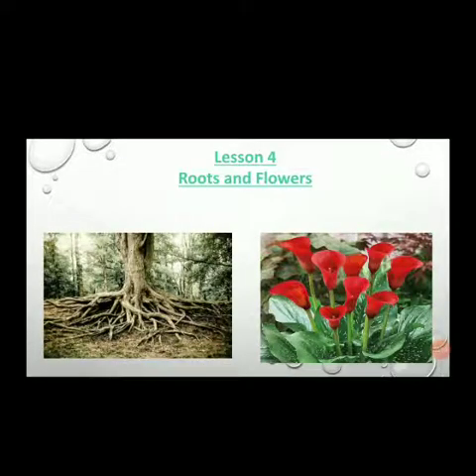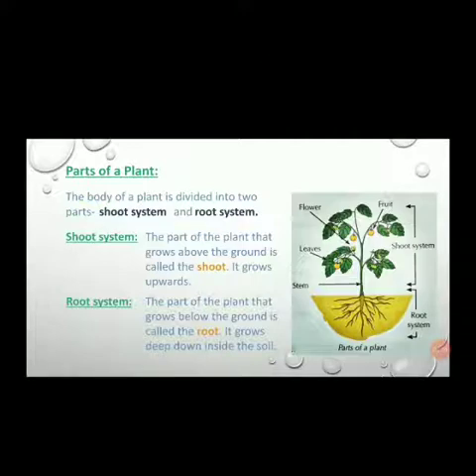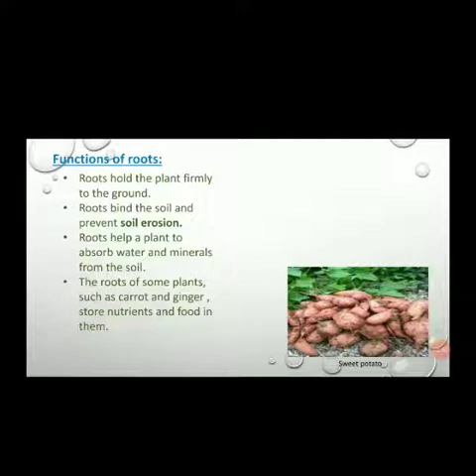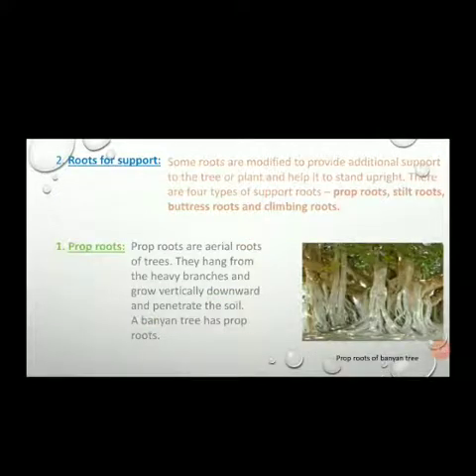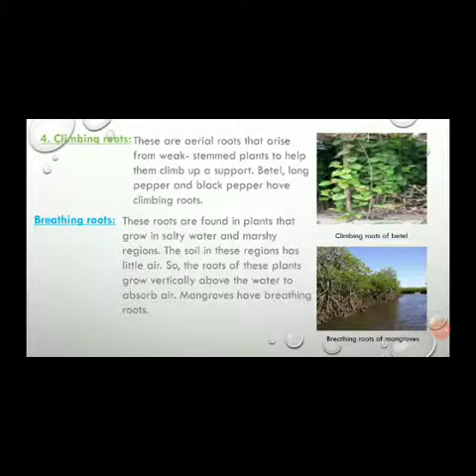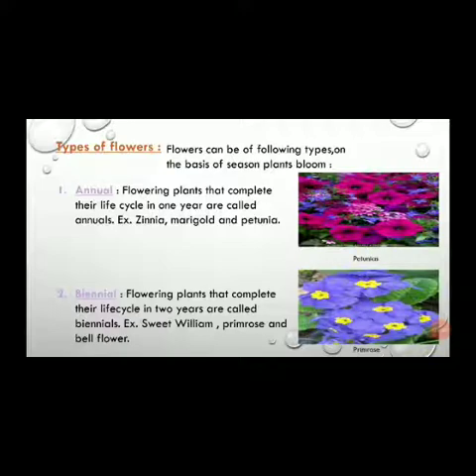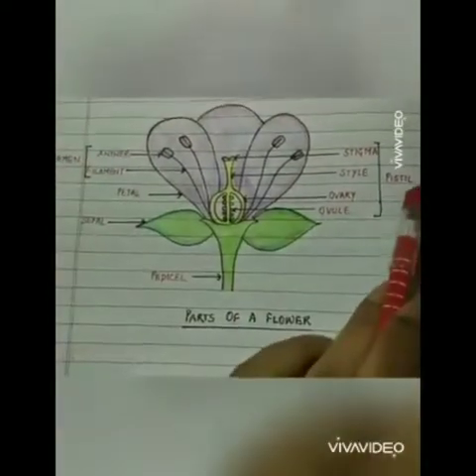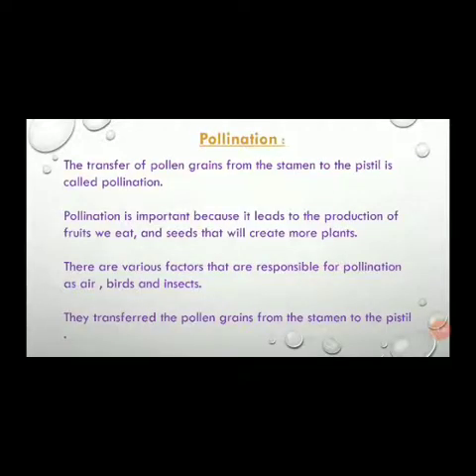Class IV EVS Chapter 4 (Roots and Flowers)